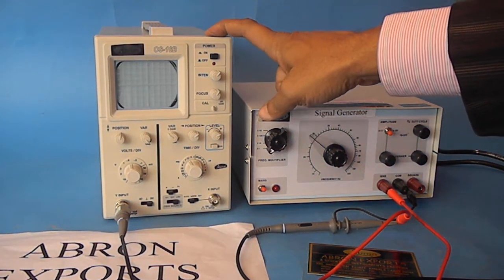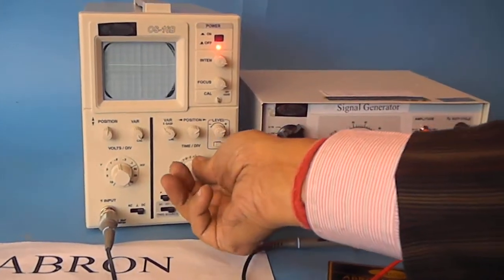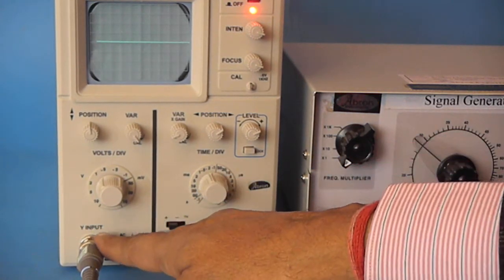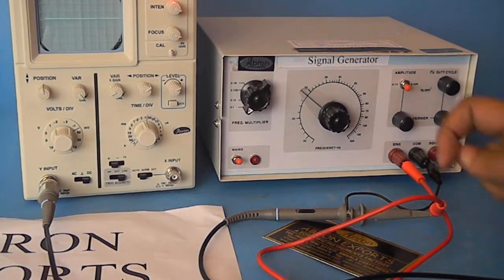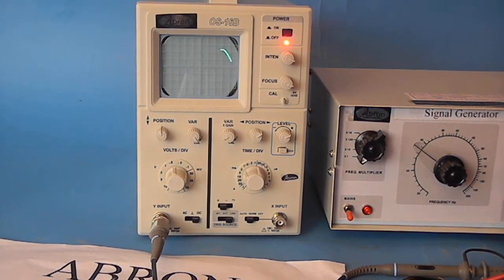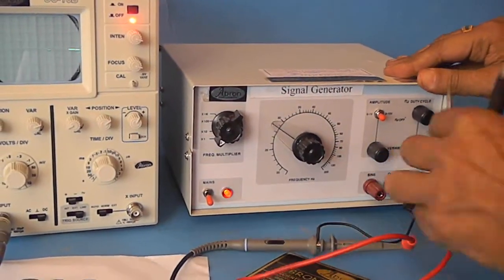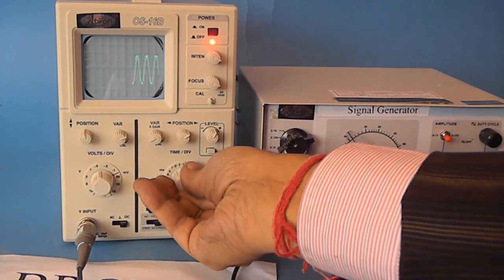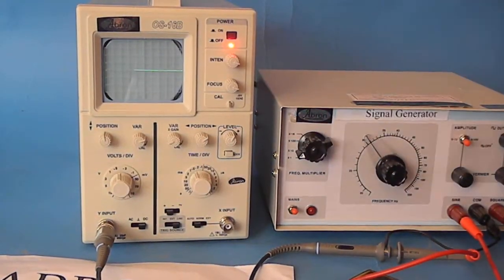video electronics ae 1340 cro 10mhz oscilloscope single trace and oscillator 20 200khz by abronexpor